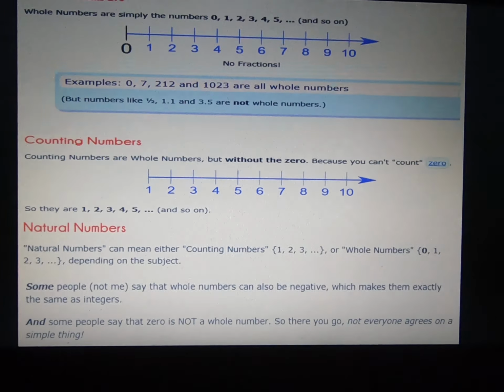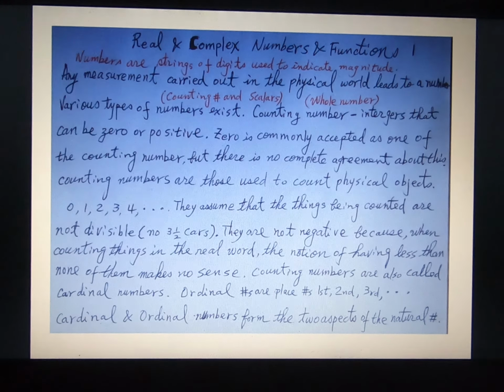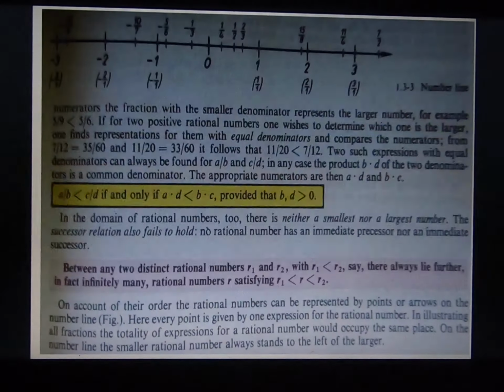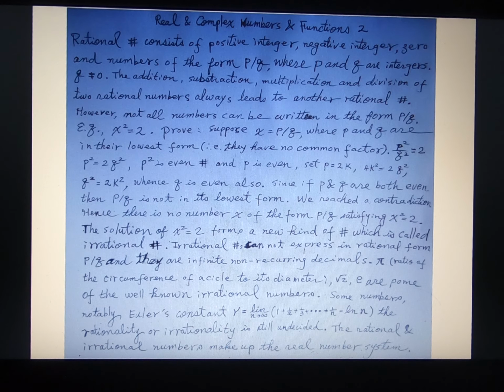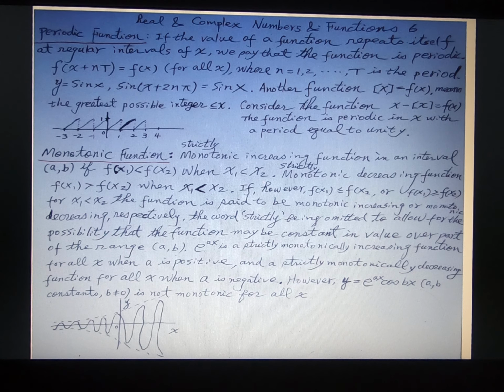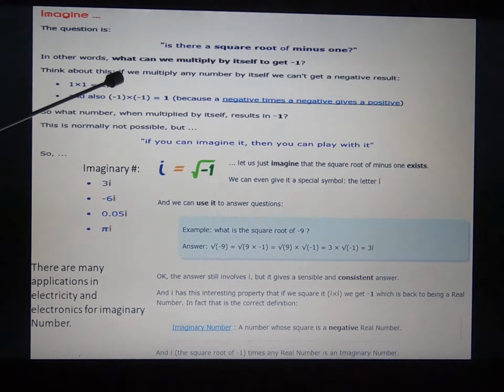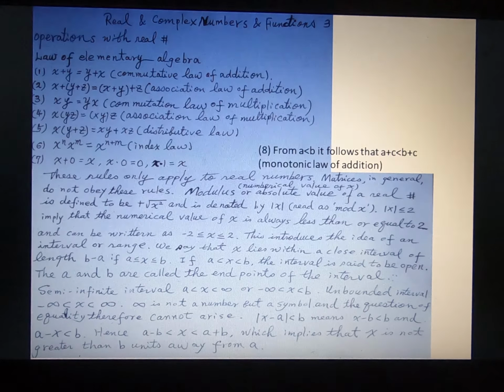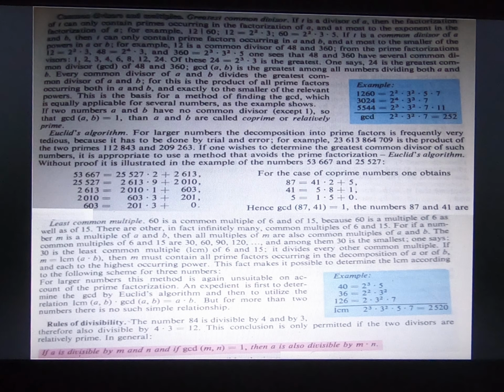Real & Complex Numbers & Functions a